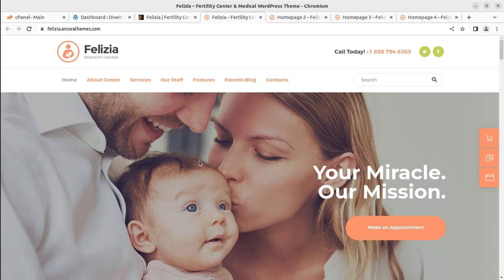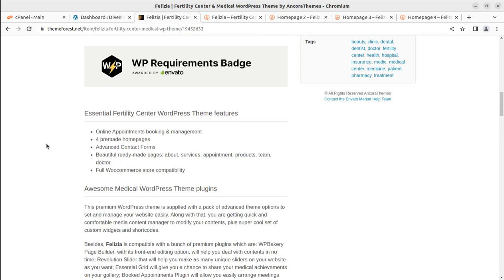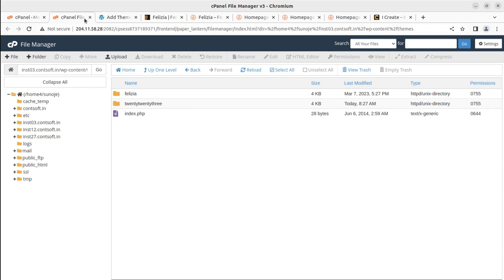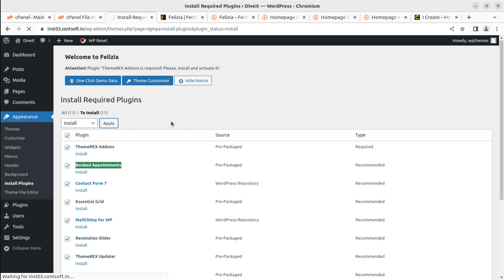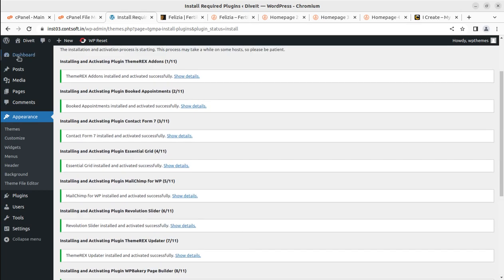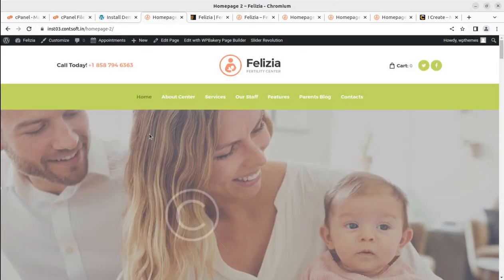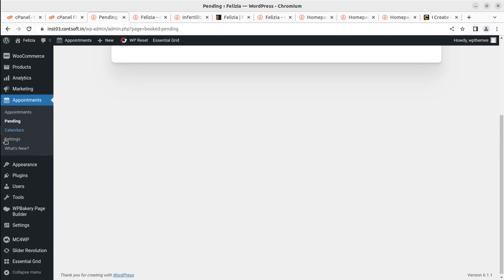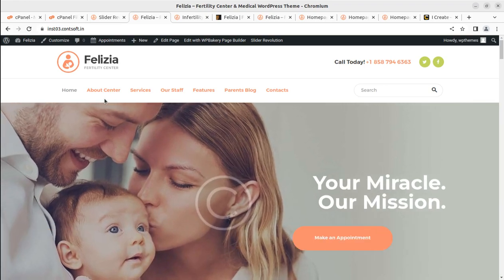Fertility, Pregnancy, Gynecology, Family Planning Clinic Website | Medial Theme | Felizia WP Theme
Felizia is a fresh & clean stylish Medical WordPress Theme. It was crafted particularly for a fertility center, pregnancy center, gynecology, or family planning clinic.

Felizia WordPress Theme is a perfect solution for any medical and healthcare-related businesses, such as hospitals, research centers, clinics, dental clinics, or pharmacies.

Felizia WordPress Theme Features:
Professional design, Modern, Flexible, Customizable
Built with HTML5 and CSS3 code
Cross-Browser Compatibility
Slider Revolution & Swiper Slider included
Retina Images Support
User menu and Main menu support